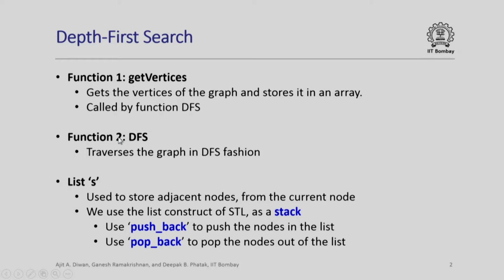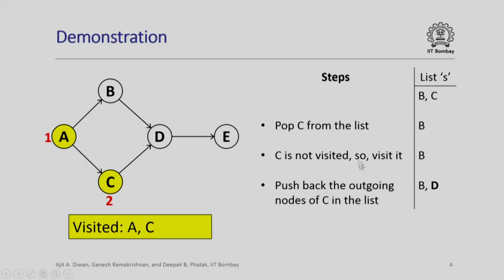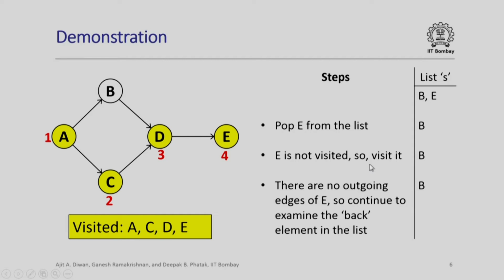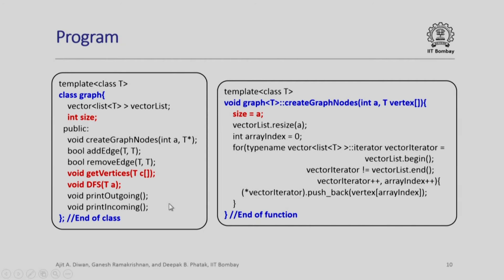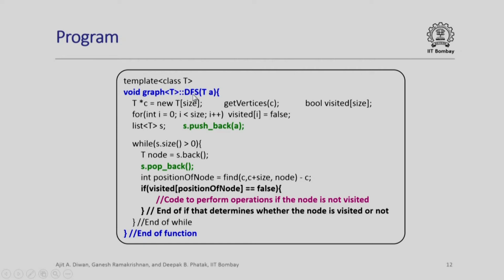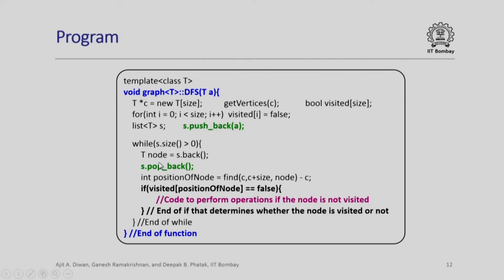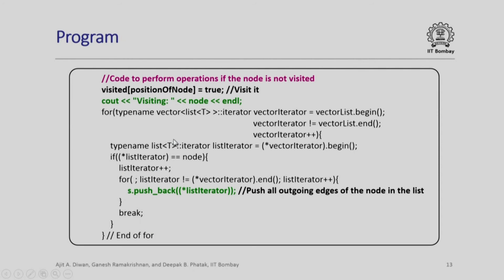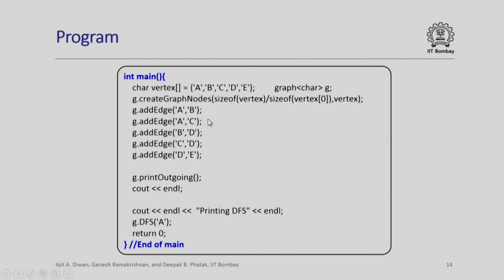IIT2132X2016-V003200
CS213.2x_S128_Graph_Traversal_Depth_First_Search_Program_IIT_Bombay.mp4